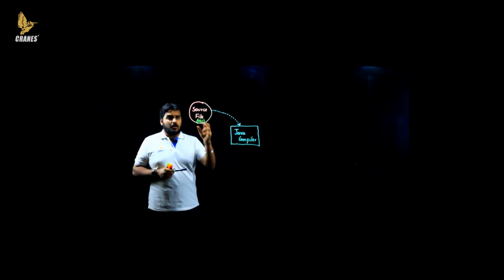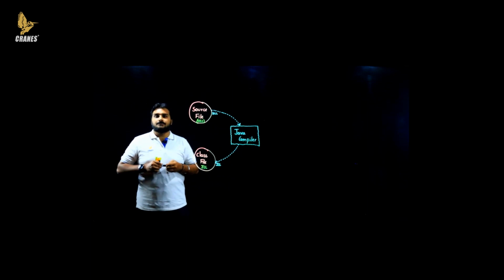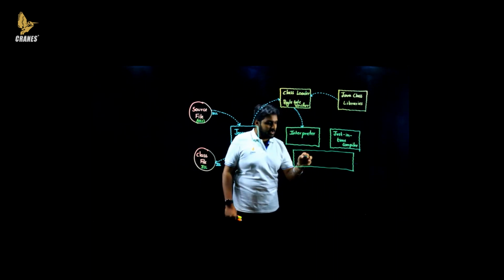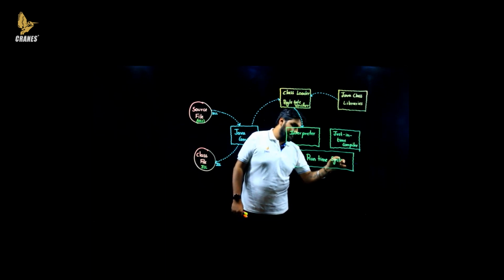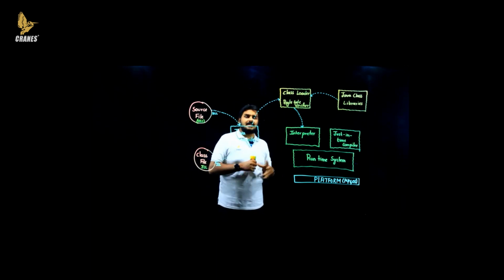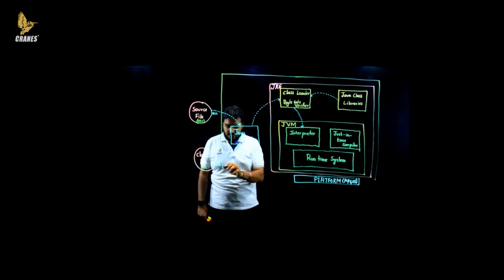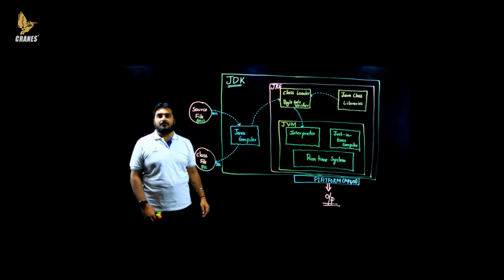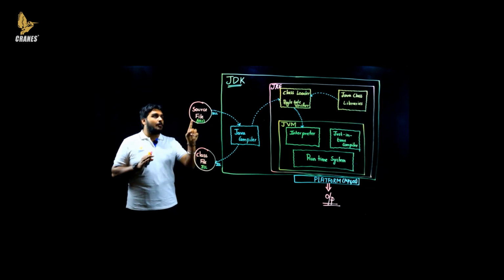Internal working of Java Architecture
Lear internal working of java architecture with cranesvarsity in just 10 minutes.